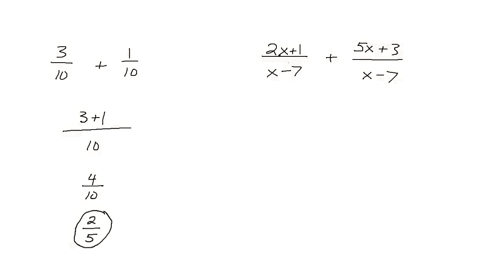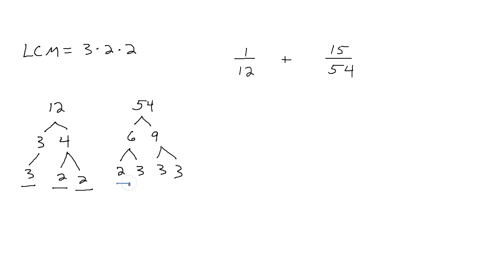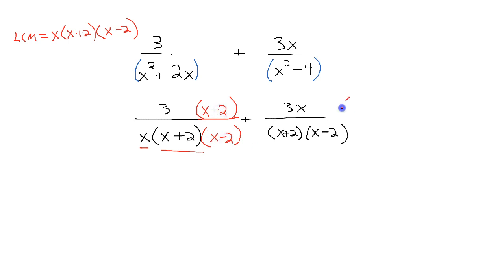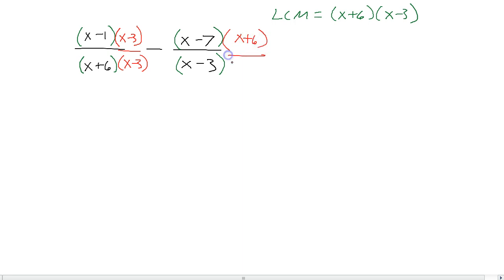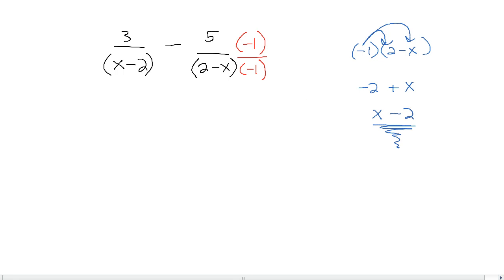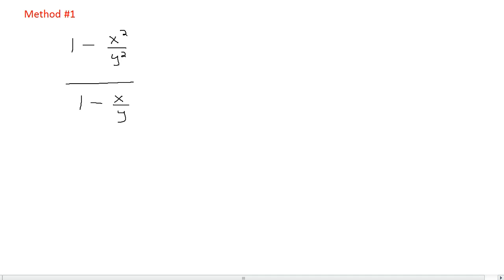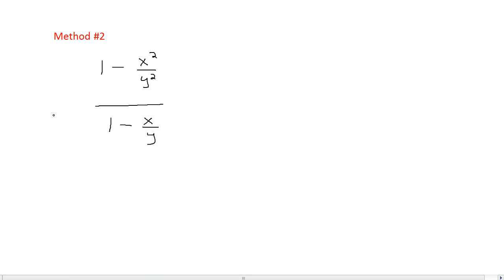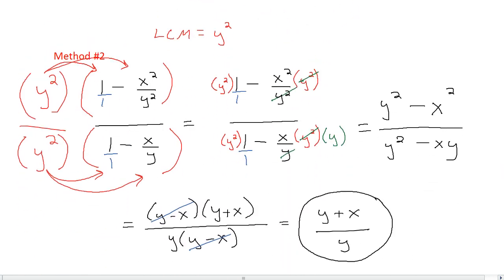Adding and Subtracting Rational Expressions